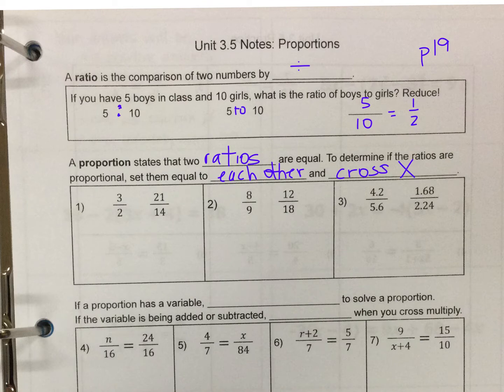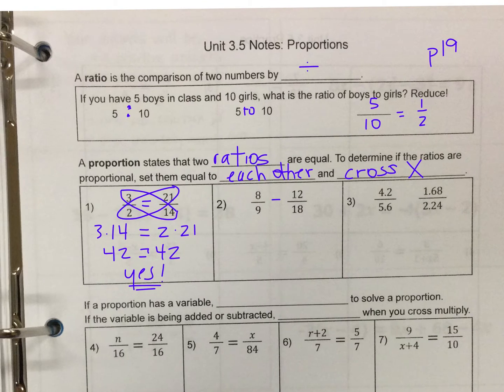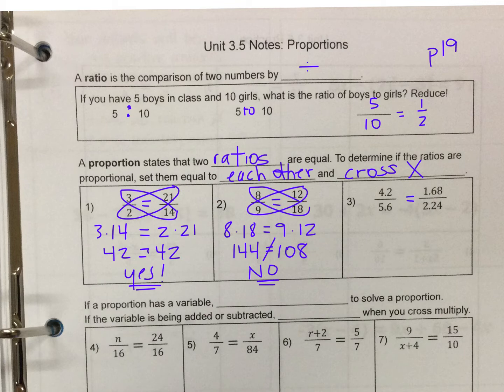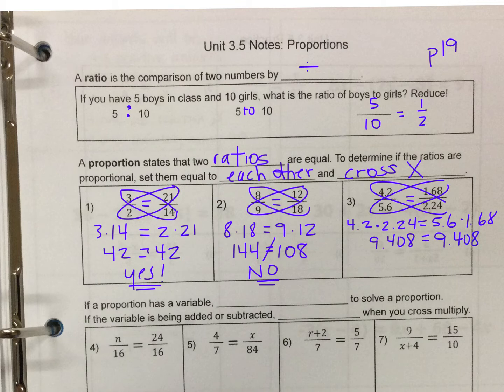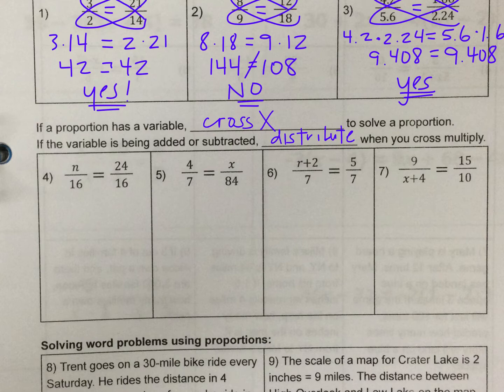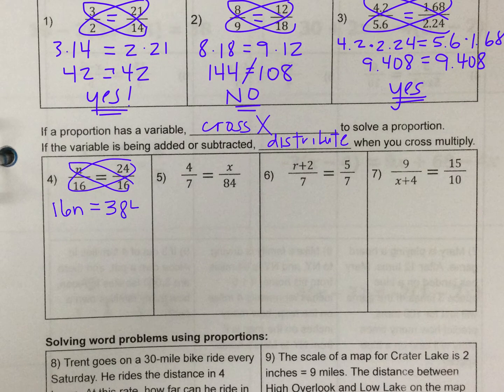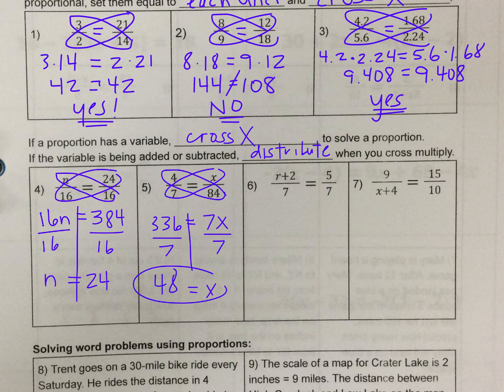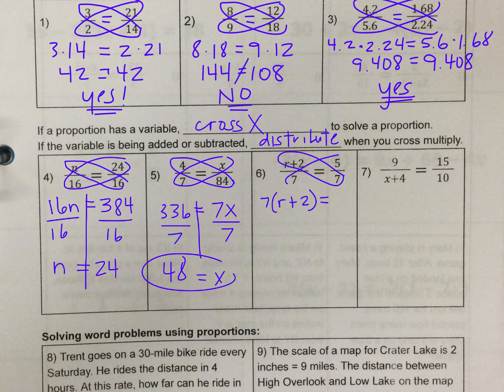Geo B 3.5 Notes and Prac (22-23)